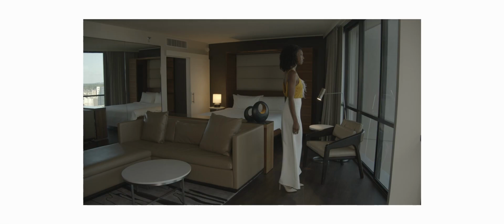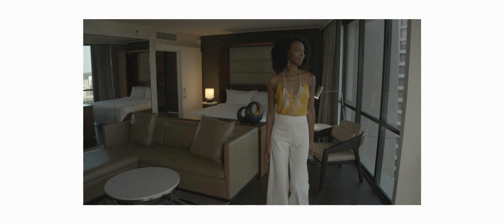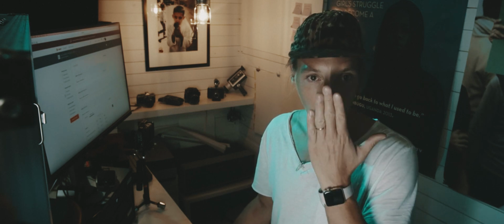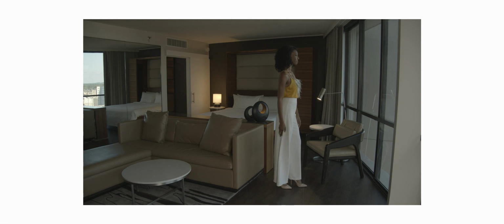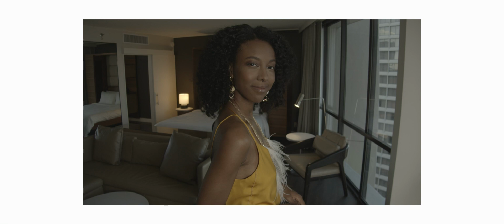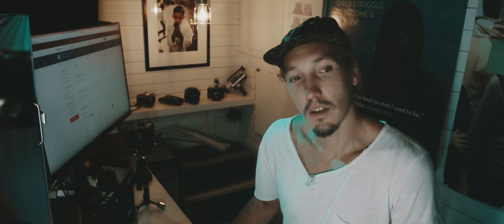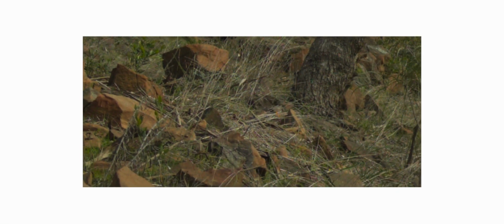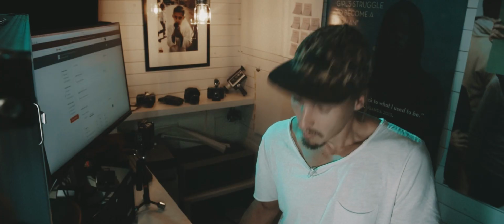Blackmagic Pocket Cinema Camera 4K Tips for BMPC 4K Documentary Filmmakers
BMPC 4K FOOTAGE REVIEW Blackmagic Pocket Cinema Camera 4K Tips for Documentary Filmmakers. Part 2
GET MY COURSES - SALE 75%